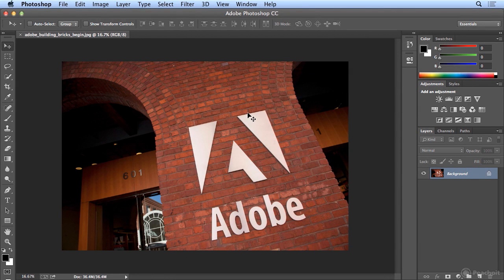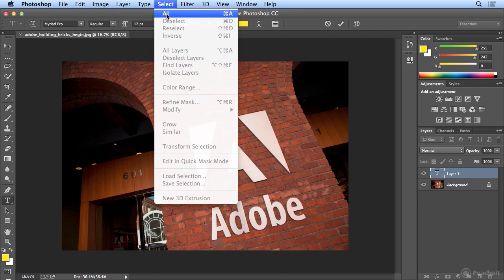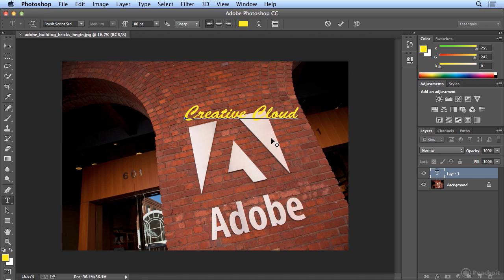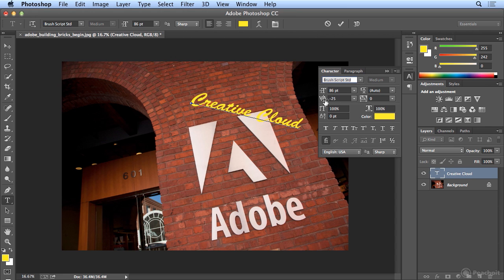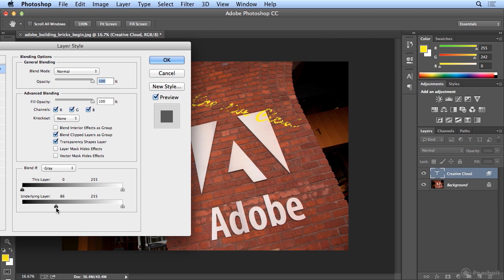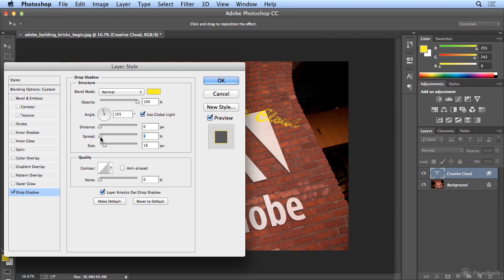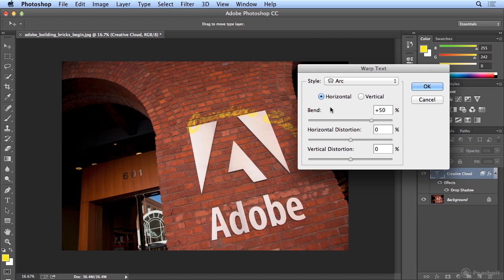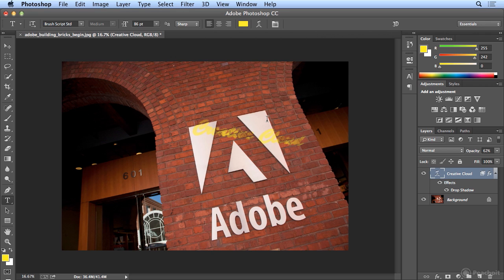055.Using Blending Modes and Adding a Mask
055.Using Blending Modes and Adding a Mask Adobe Photoshop CC: Learn by Video

Photoshop Projects
Customizing Photoshop

Category: Design

Students
Professionals
Graphic Designers
Web Developers
Photographers
Beginners